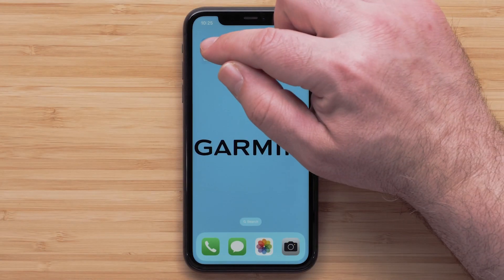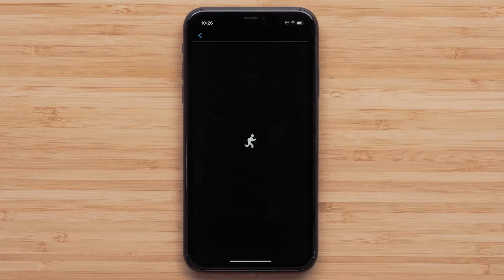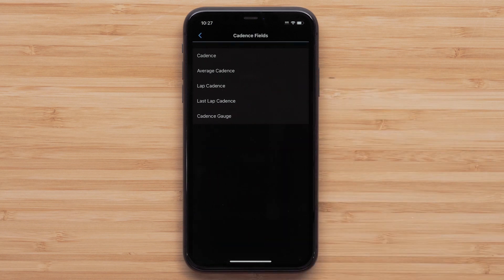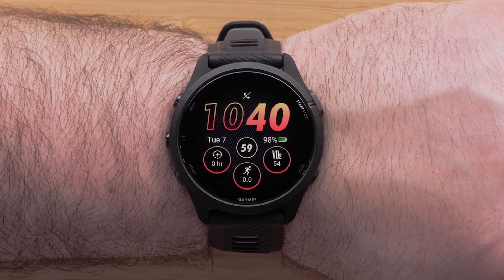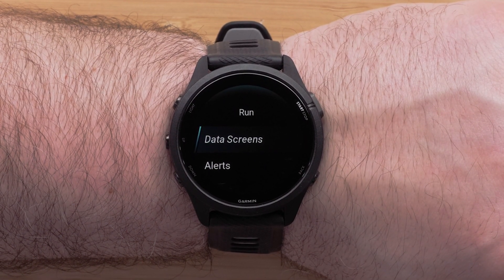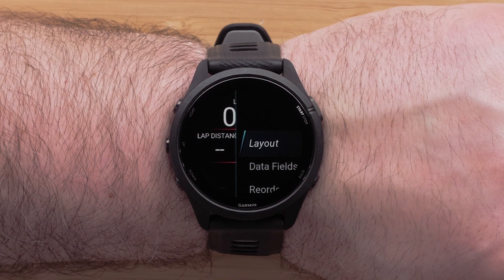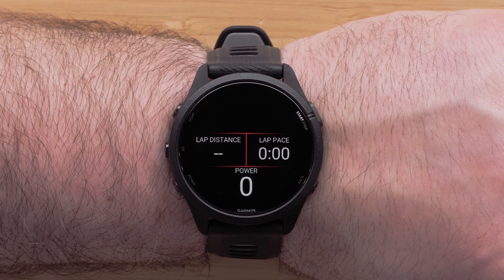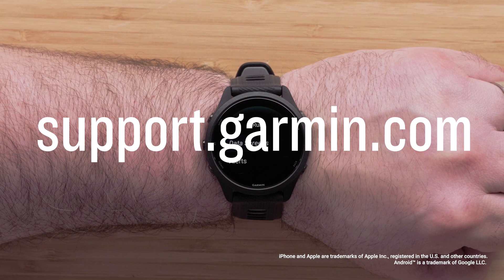Garmin Support | Forerunner® 265 Series | Customizing Data Fields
Learn how to set up and customize the activity data fields on your Garmin Forerunner® 265 series smartwatch using either the Garmin Connect™ App or the on-screen menu.